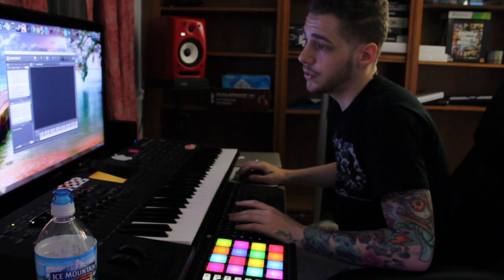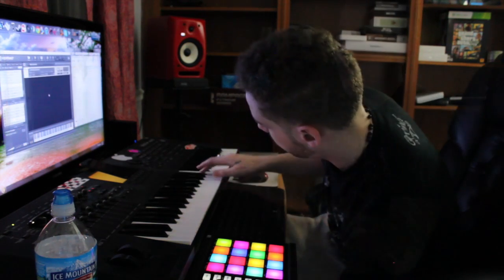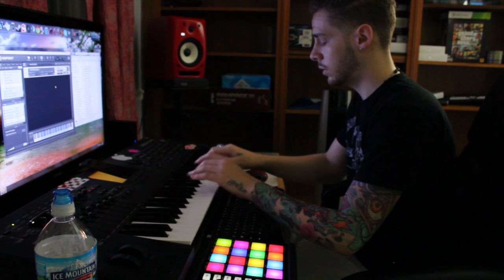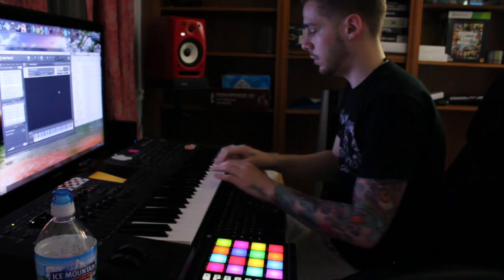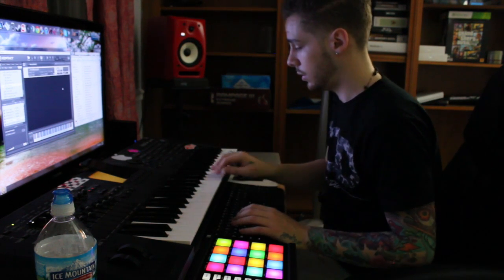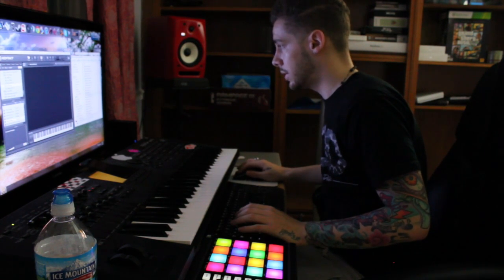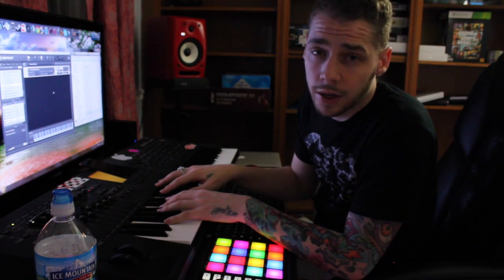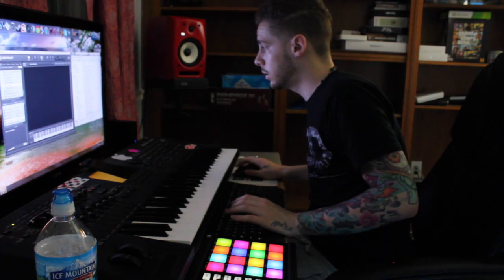OMEGA Kontakt PresetBank DEMO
-DIRECT LINK TO KIT-

FaceBook.com/SuperStarO
Clothing Line - GrindOrDieLife.com
SoundKits - IndustryKits.com